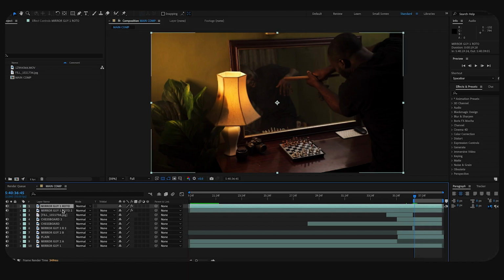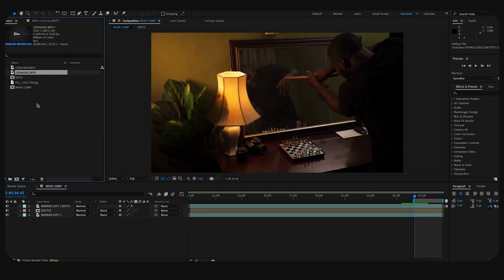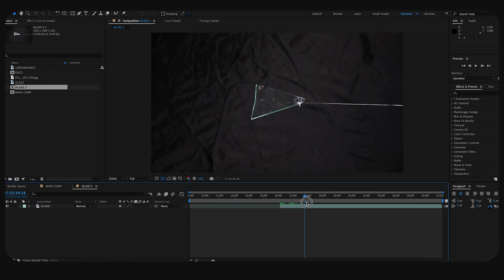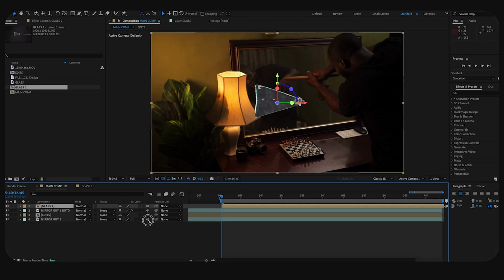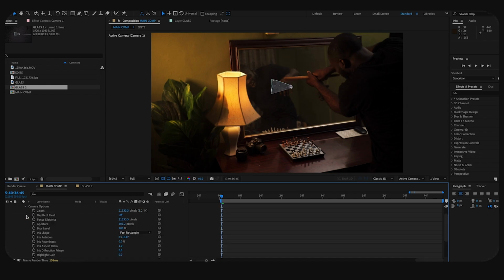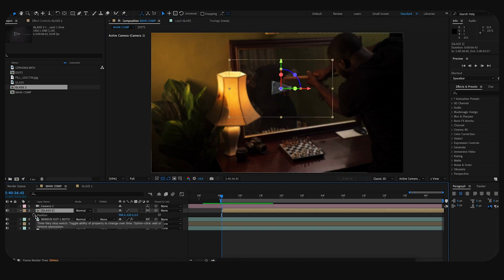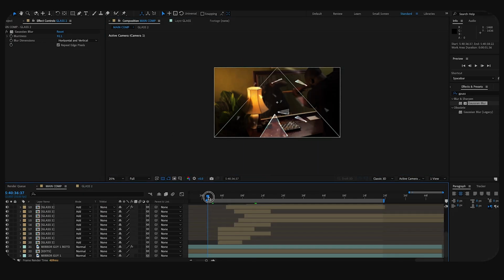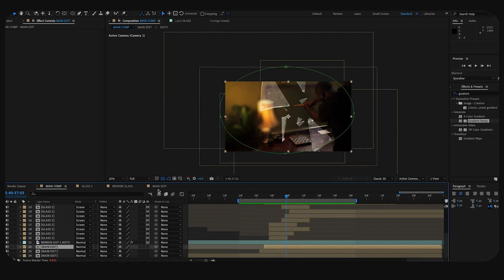Recreating Asake's Glass-Shattering Scene In “ACTIVE” ft. Travis Scott | VFX Breakdown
In this video, I break down how the glass-shattering effect was created in Asake’s “Active” featuring Travis Scott.

The glass explosion moment in Active is one of the most visually striking shots in the music video — but how was it actually done? Practical effects? CGI? 3D simulation? Compositing trickery?

In this VFX breakdown, I explain:

• How the glass shatter effect was likely designed
• Whether it was practical, CGI, or hybrid
• Lighting and reflections that sell the realism
• Compositing techniques used to blend the shot
• How YOU can recreate a similar effect in After Effects
• Tips for filmmakers and VFX artists working on music videos

Whether you're a beginner learning visual effects or a professional filmmaker looking to refine your breakdown eye, this video will help you understand the creative and technical decisions behind high-end music video VFX.